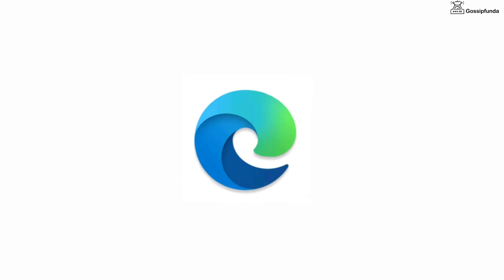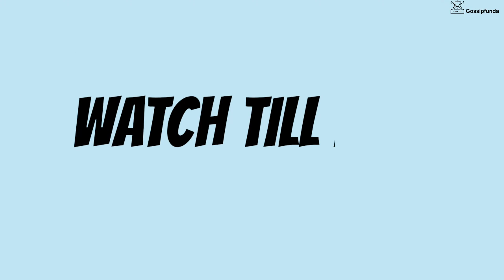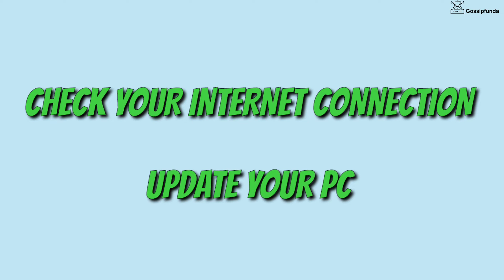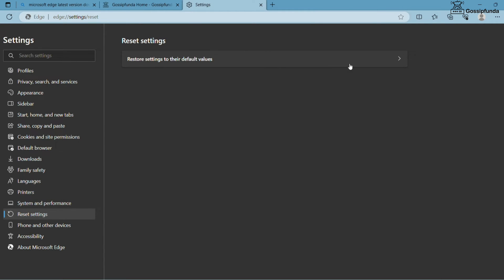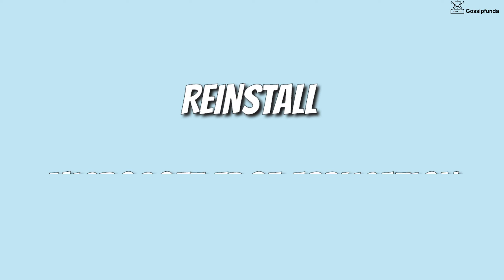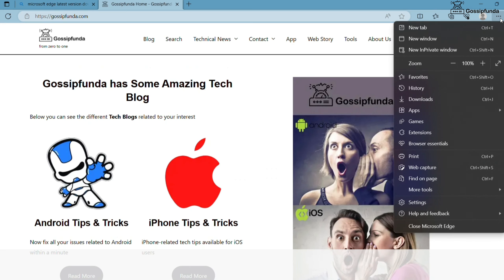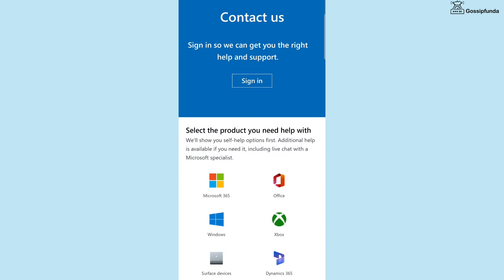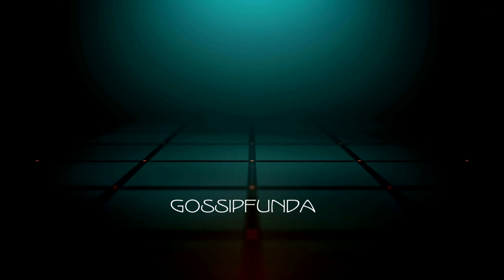Microsoft Edge update error code 7 0x8004090 - How to fix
Microsoft Edge update error code 7 0x8004090
How to update Microsoft Edge without error 7 0x80040901

1. Link to the short in question
2. Link to your YouTube channel (for ownership verification)